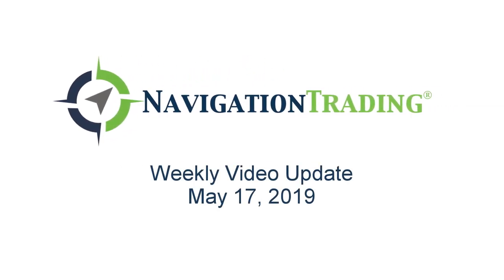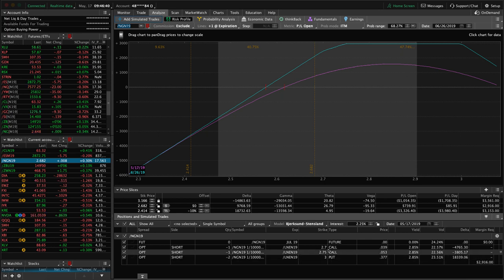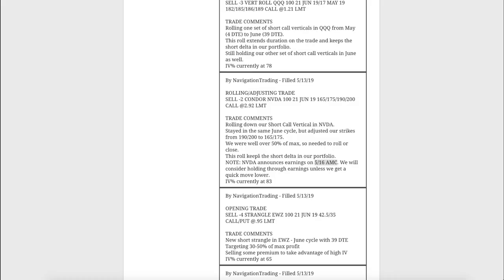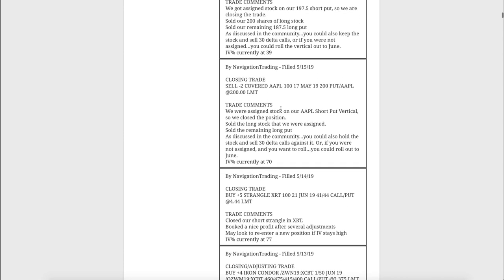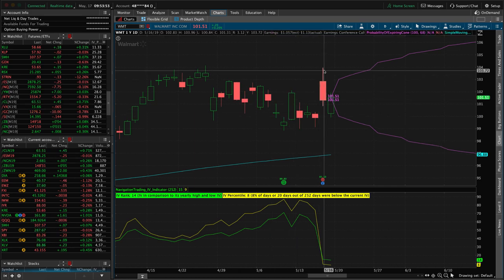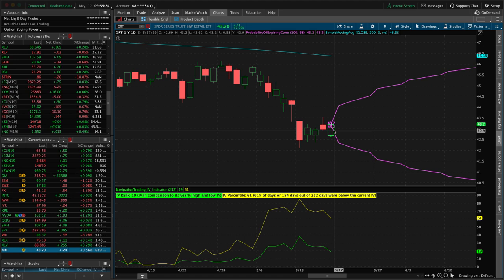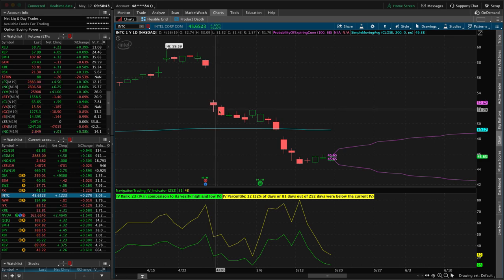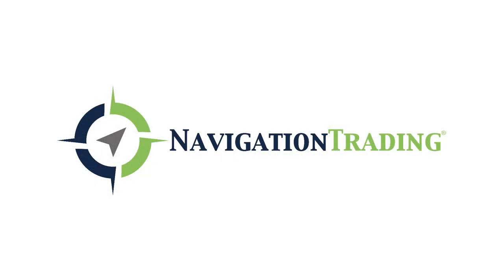Trading Options - Weekly Video Update from May 17, 2019